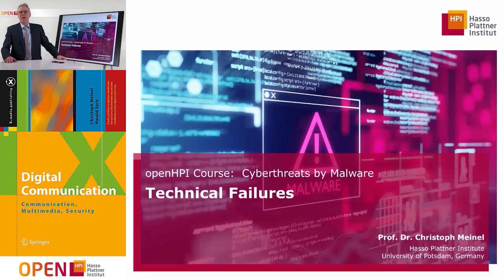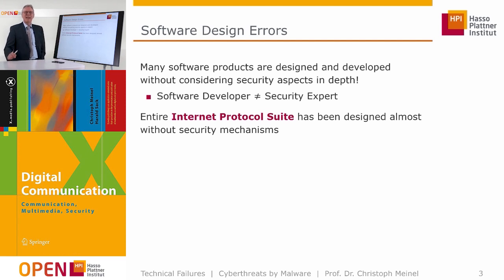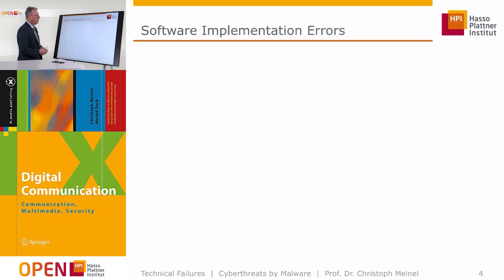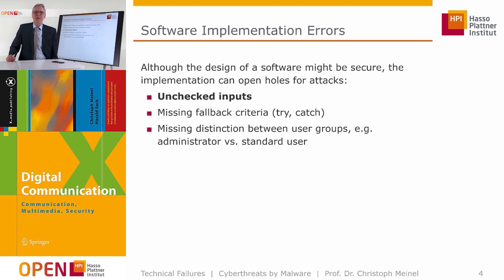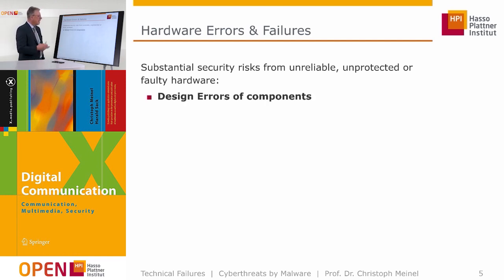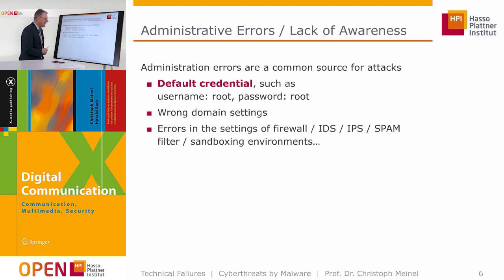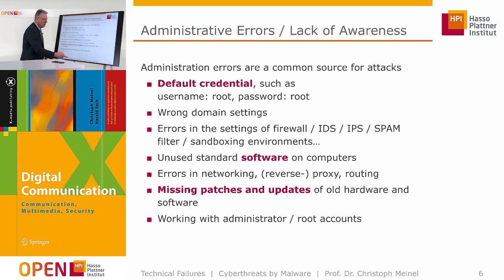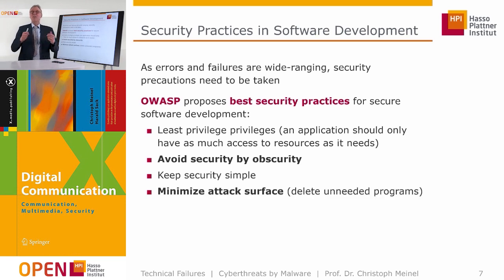1 8 Technical Failures